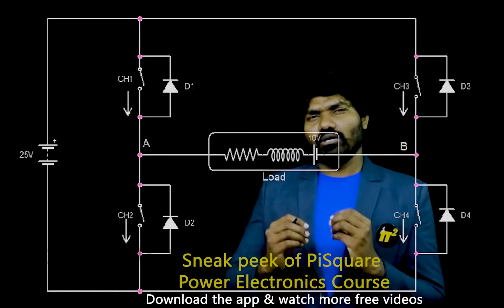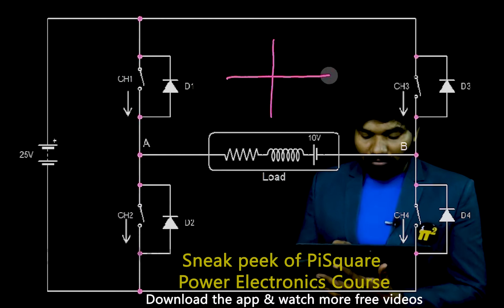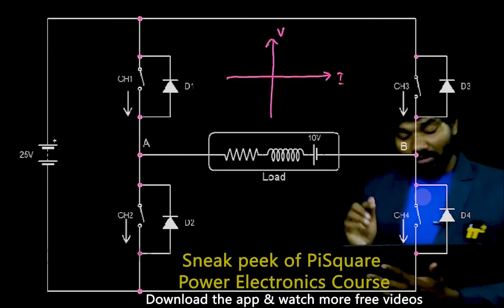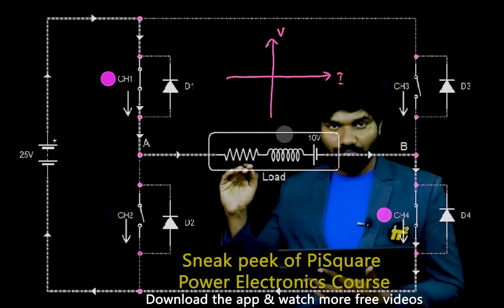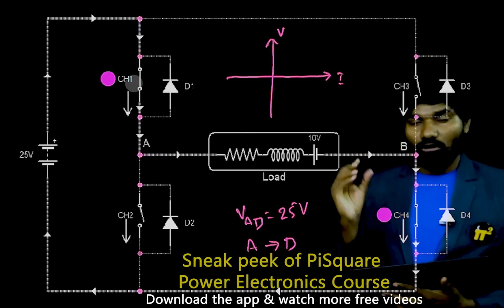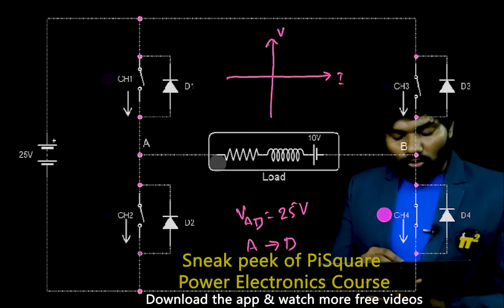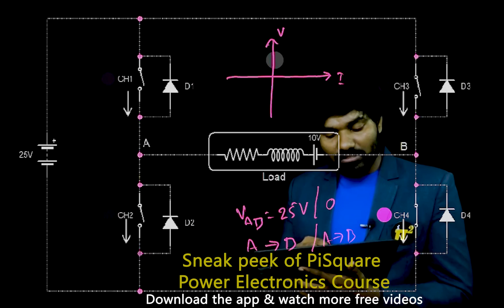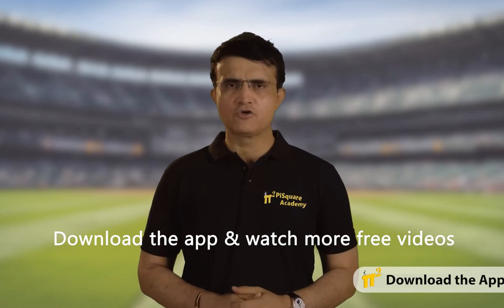Type E chopper with animation | Power Electronics | PiSquare Academy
Explore the working and operation of Type E choppers with this engaging animation video. Get a visual representation of how a Type E chopper functions, and learn about the different types of choppers and their uses. This video provides a comprehensive explanation of the working and operation of Type E choppers, and features an animated demonstration that makes it easy to understand. It is an excellent resource for anyone looking to deepen their knowledge of choppers and their applications in electrical engineering.

0:00 Preview of the lecture
0:15 Intro to Type E chopper
1:15 1st quadrant operation
1:53 1st quadrant animation
4:20 Final operation

Motto of our YouTube channel:
1.To serve at least 1million students in understanding the Electrical Engineering concepts for Free.
2. Introduce new class room teaching methodologies to our existing education system.

Power Electronics | PiSquare Academy